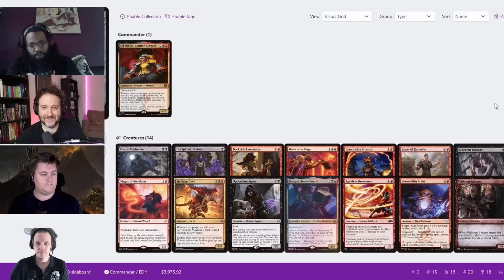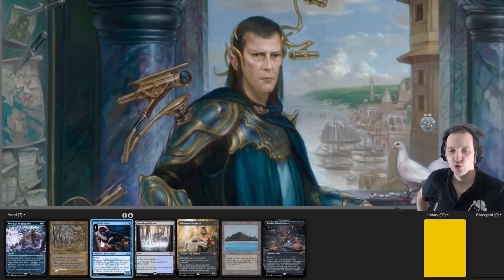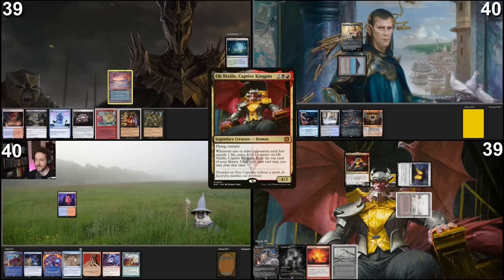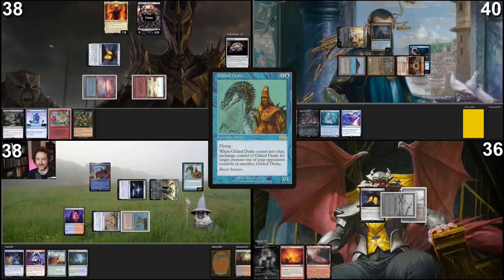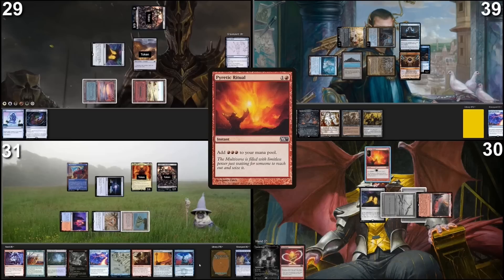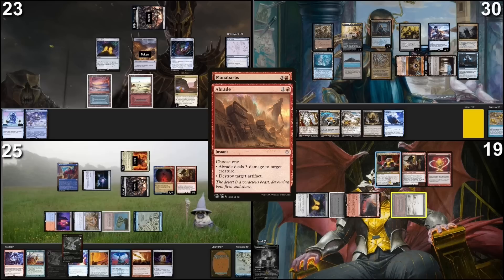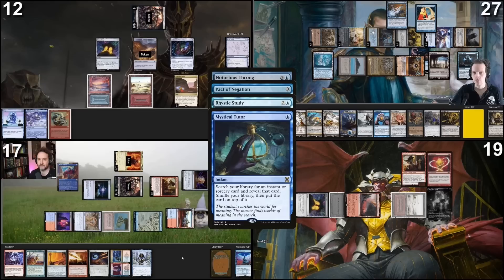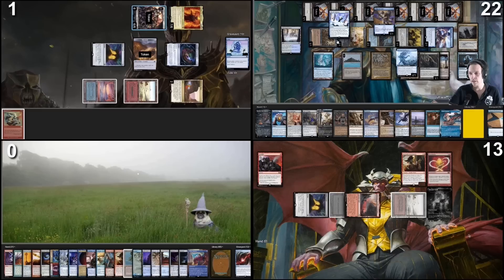gandal the gray vs sauron vs Edric vs Ob nixilis cEDH Gameplay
We have Saron vs Gandalf. Well we also have ob nicilis and Edric. So here we go!

CEDH TV?